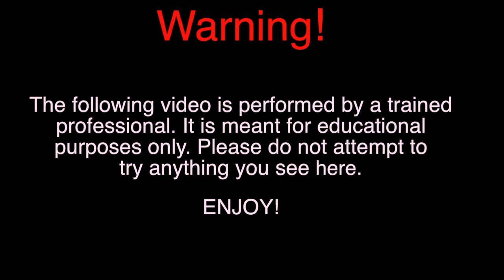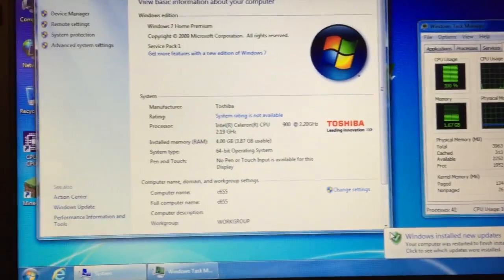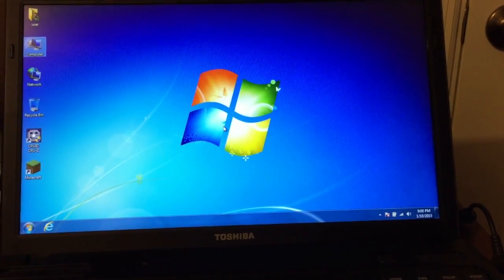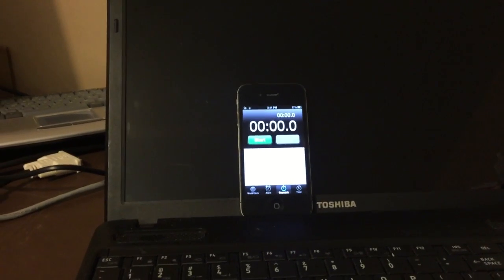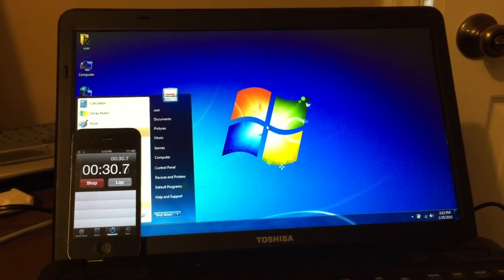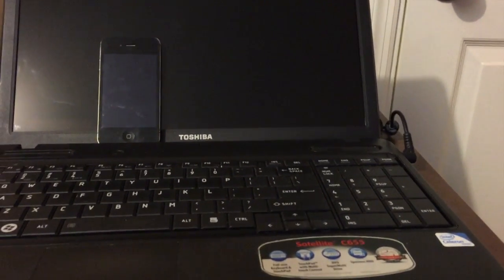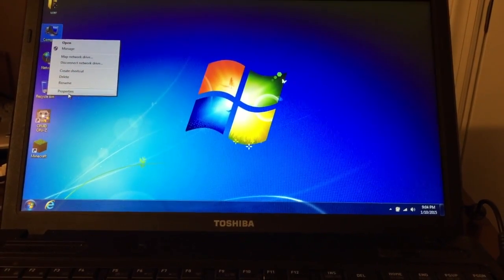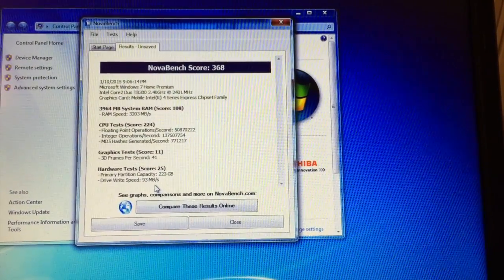Tune up Report: Toshiba Satellite c655-s5082 CPU Upgrade and SSD Upgrade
This is a tune up report for a Toshiba Satellite c655-s5082 Intel core 2 duo T8300 2.4GHz CPU Upgrade and Kingston SV300S37A240G solid state drive upgrade.

Nove Bench Results:
NovaBench Score: 368
1/10/2015 9:06:14 PM
Microsoft Windows 7 Home Premium
Intel Core2 Duo T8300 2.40GHz @ 2401 MHz
Graphics Card: Mobile Intel(R) 4 Series Express Chipset Family

3964 MB System RAM (Score: 108)
- RAM Speed: 3203 MB/s

CPU Tests (Score: 224)
- Floating Point Operations/Second: 50870222
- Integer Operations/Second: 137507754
- MD5 Hashes Generated/Second: 771217

Graphics Tests (Score: 11)
- 3D Frames Per Second: 41

Hardware Tests (Score: 25)
- Primary Partition Capacity: 223 GB
- Drive Write Speed: 93 MB/s